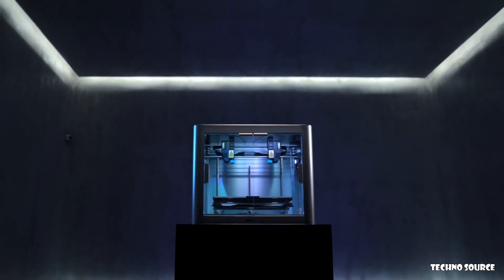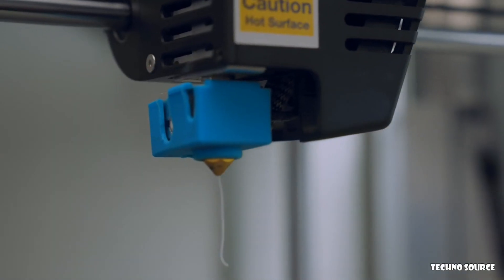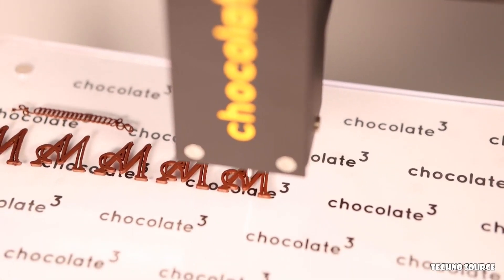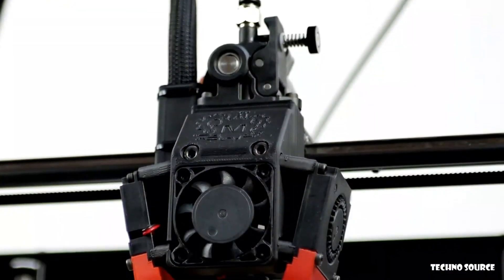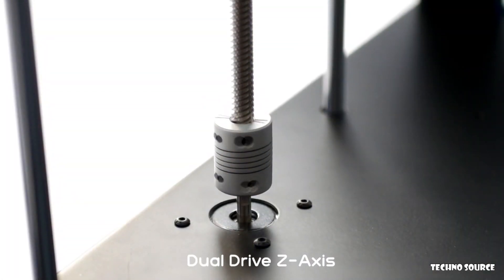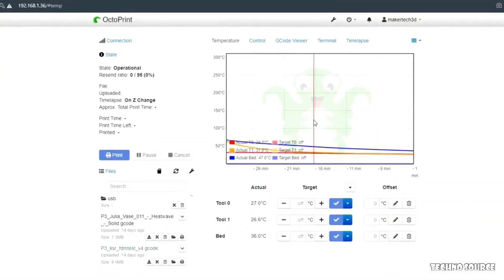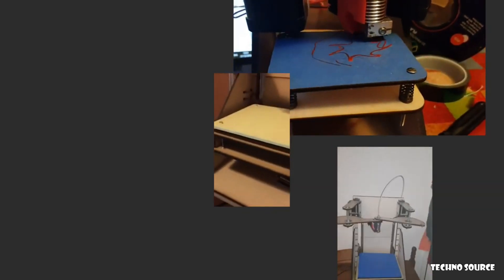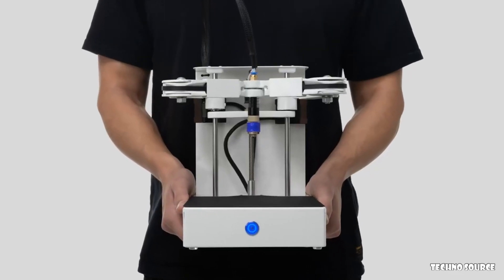5 Best 3D Printers 2021 You NEED To See | Top 5 3D Printer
Best 3D Printer 2021: The world of 3D printing will take you on a journey full of adventure, wonder, and endless possibilities. If you're new to 3D printing or looking to update, you'll need some assistance choosing which printer to buy in order to get the high-quality prints you want at a reasonable price.
In this video, we'll compare 5 of the best 3D printers, each of which is optimized for a particular kind of customer. We'll consider ease of use, features, and price to help you determine which is right for you. Many of the items on our list were chosen for their unique strengths and functionality. We'll be comparing the Eazao, Jadelabo J1, choc mate 2, PROFORGE 3, and Plybot, all of which are excellent 3D printer choices.
We'll go into the 3D Printer is right for you, as well as what you might expect to get for your money. We'll assist you in determining whether one of the models on our page seems to be a good investment.

[00:20] Eazao
Next Genration 3D Printer Build Digital Ceramic With Home Use Microwave Kiln,
Powerful, Easy to Use and Affordable, Cerambot Eazao turns your home to a pottery studio.

[02:34] Jadelabo J1
Beautiful, Powerful, and Smart IDEX 3D Printer,
Double the performance and productivity with Independent Dual Extruders. Fully assembled. Open and Enclosed models.

[05:04] choc mate 2
advanced chocolate 3d-printing by chocolate³,
An industrial grade chocolate 3d-printer. Designed by professionals for professionals. Experience the future of chocolate manufacturing

[07:19] PROFORGE 3
The High Performance, Open-Source, Desktop 3D Printer with Dual Switching Hotend v2.

[11:55] Plybot
Silent, Smart, Easy To Use 3D Printer,
We are making 3D printing simple and fun for everyone. Please support our journey at Plybot.